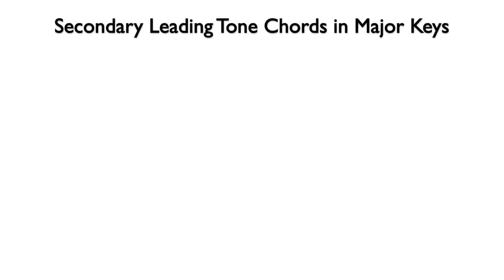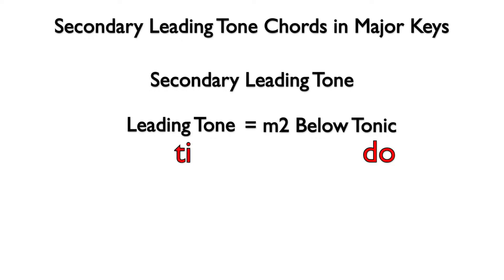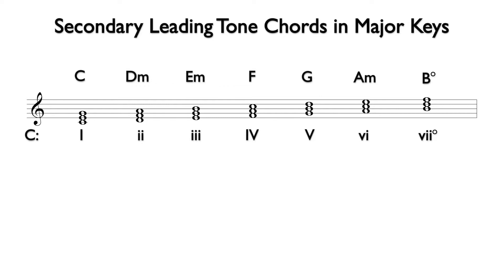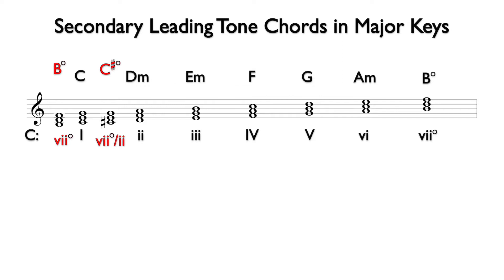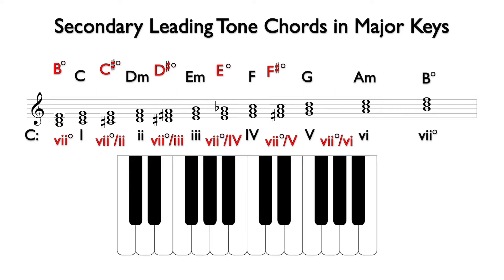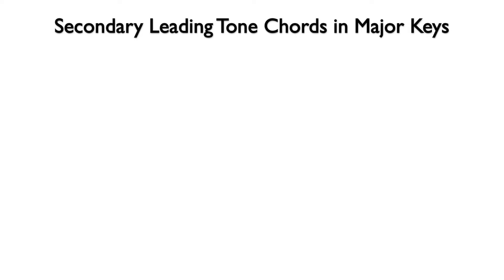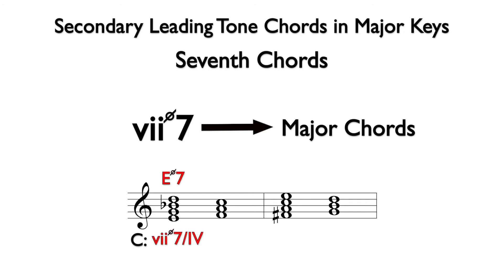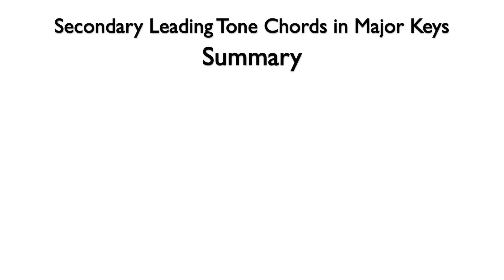Secondary Leading Tone Chords in Major Keys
In this video, Dr. Anthony Fesmire, introduces secondary leading tone chords in major keys.

This video is part of a hybrid music theory course offered at College of the Desert, and, therefore, this lesson is taken out of the context of the course design.